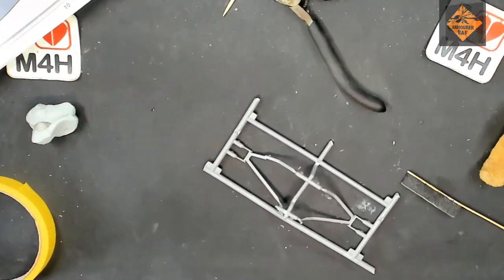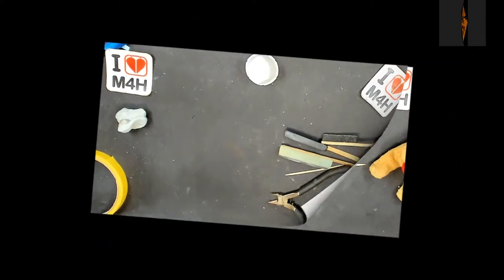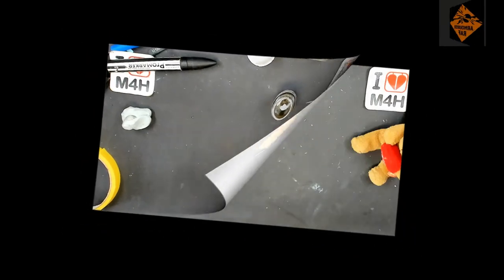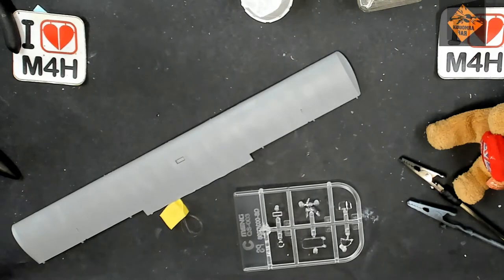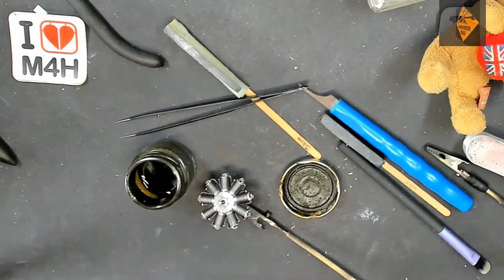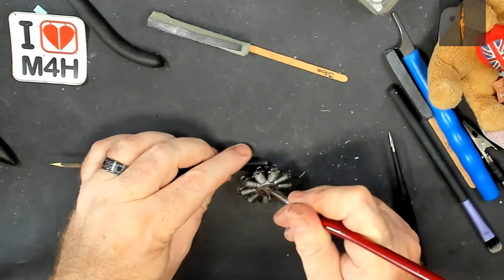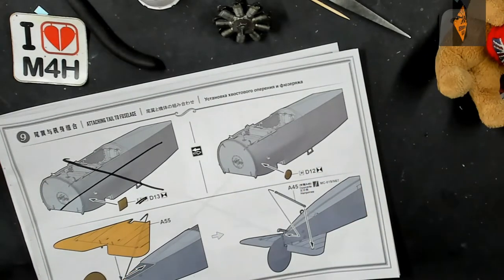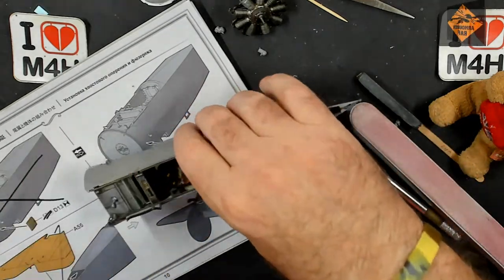Episode 10 of my Meng 1/24 Fokker Dr.1 Build